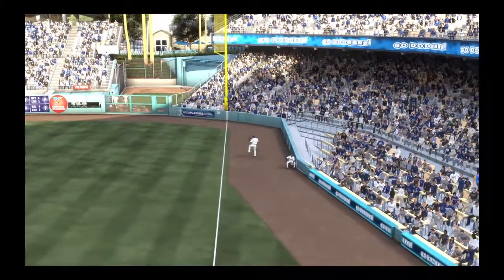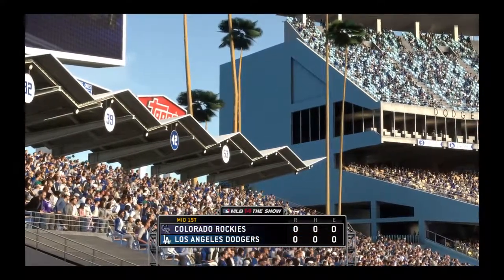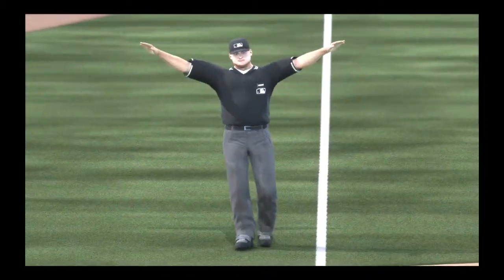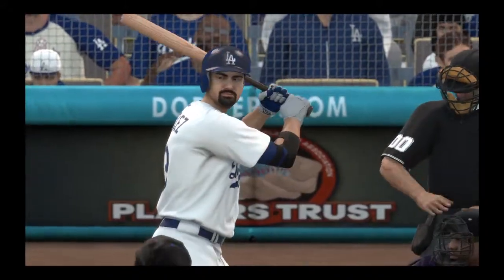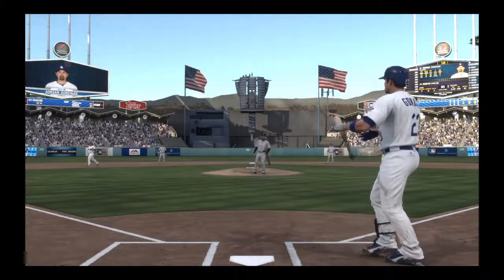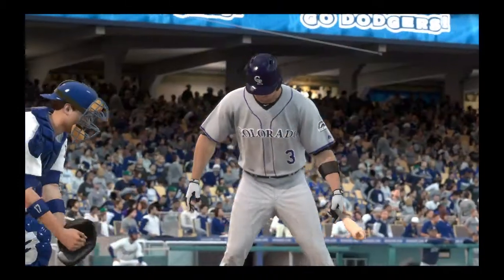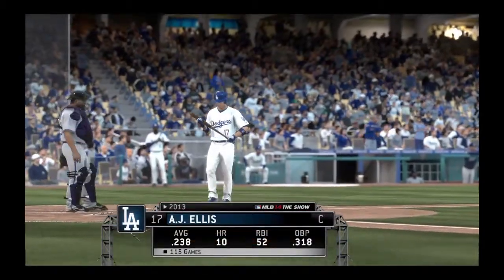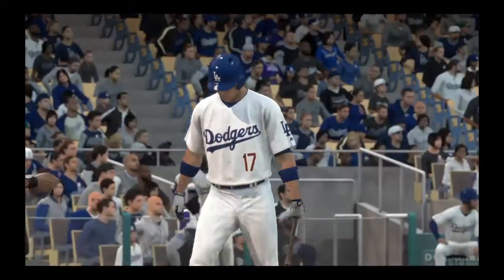MLB® 14 The Show RBI/GRAND SLAM (PS4)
An RBI and Grand Slam in one inning. I did not excpect this to happen.